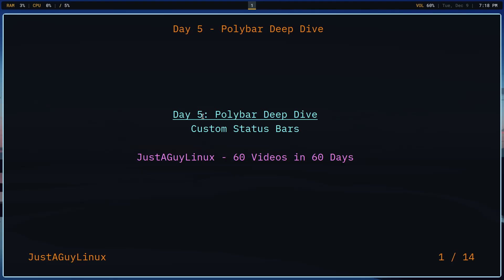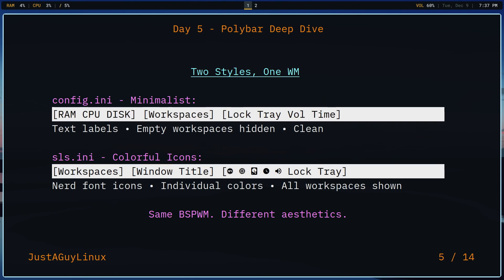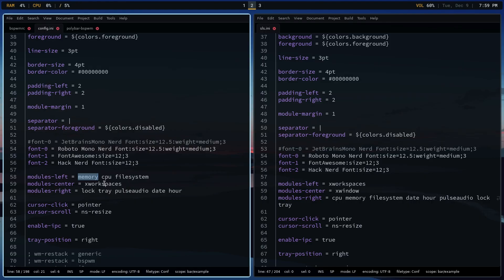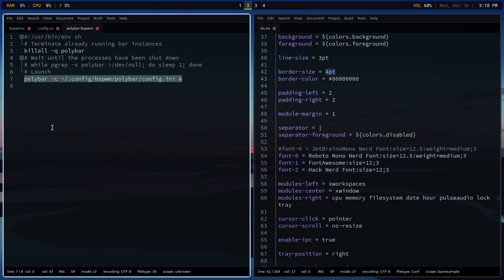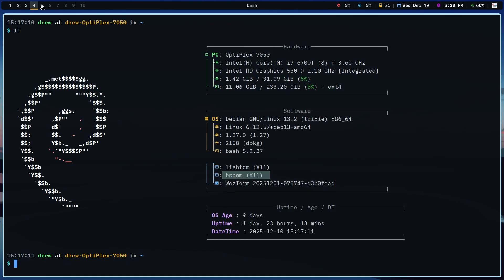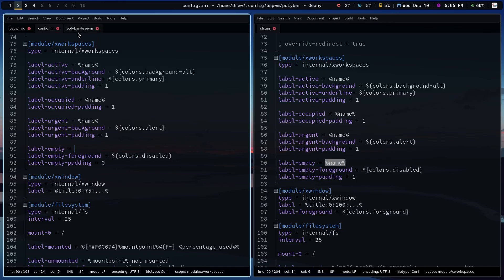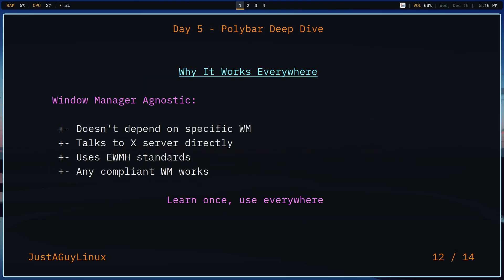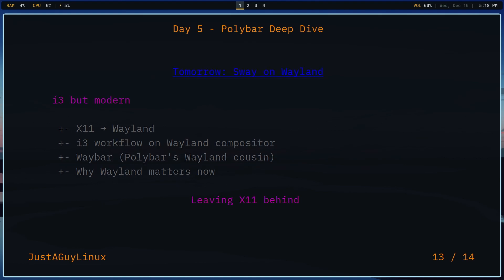Day 5: Polybar - Custom Status Bar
Complete Polybar guide: configuration, customization, and creating your own status bar modules.

📊 Topics:
- Module creation
- Theming and styling
- Custom scripts
- Why it works across BSPWM/i3/Openbox

🔗 Available in: bspwm-setup, i3-setup, openbox-setup

Part of the 60 Videos in 60 Days Challenge!
Day 5 of 60 | Window Manager Week

👤 About JustAGuyLinux:
I'm not an expert, just a guy who uses Linux. Sharing real-world setups, and practical guides for everyday users.